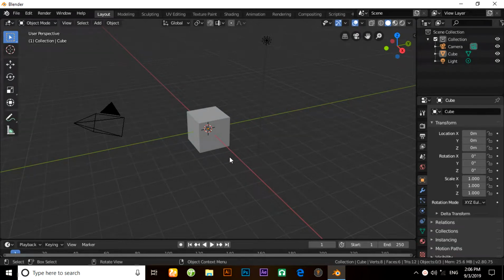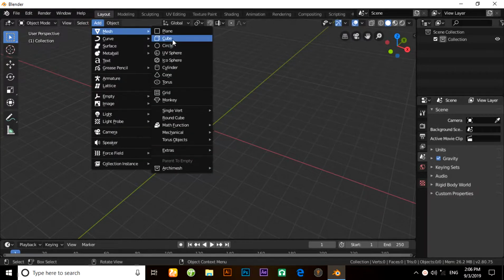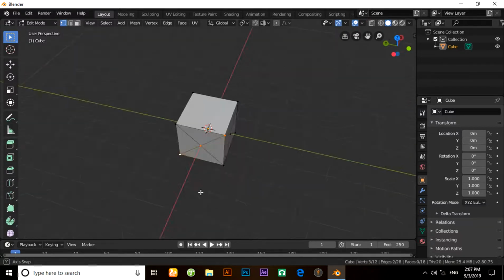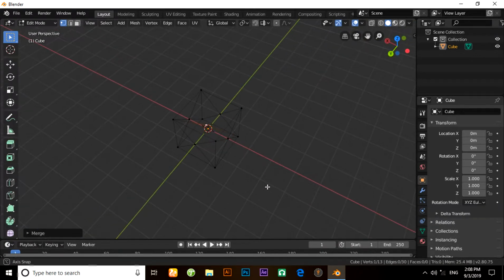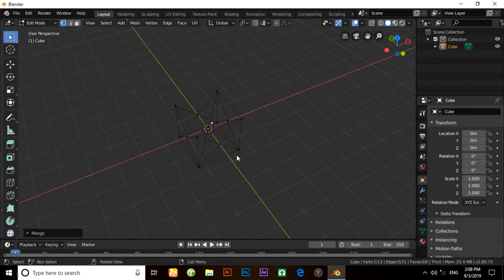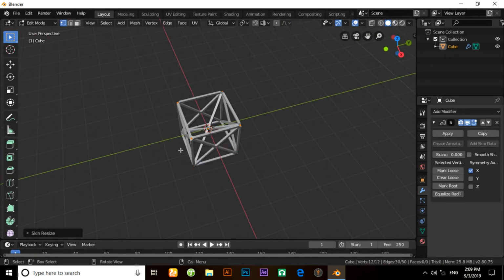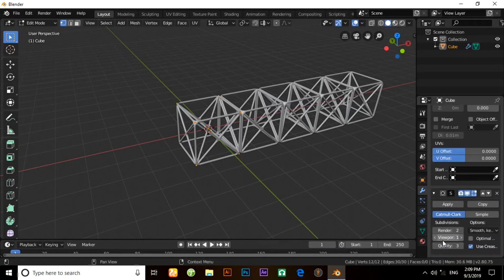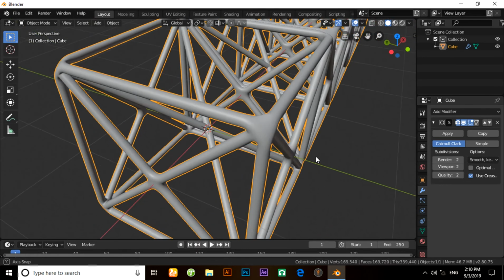How to make old style pillar in blender 2.80 .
Hello friends,
In this video, you will learn that how to make old style pillar in blender 2.80.
This is super easy to make this model.

Leave your valuable comment.